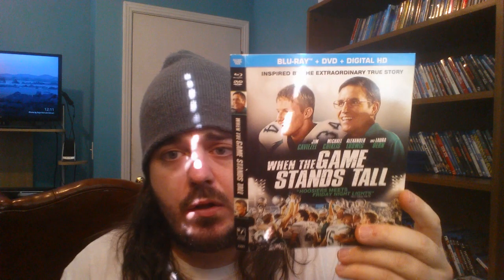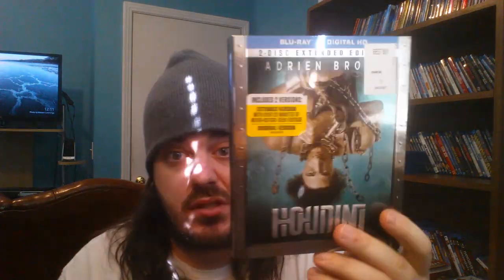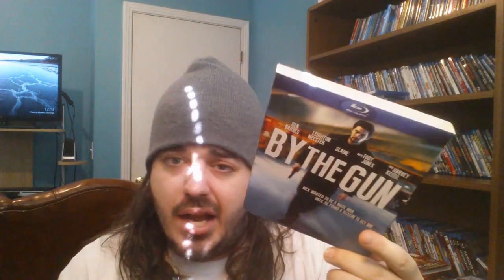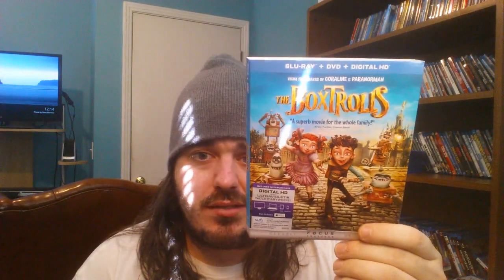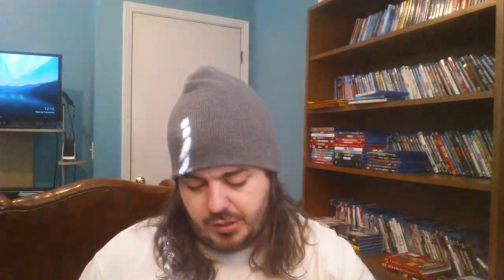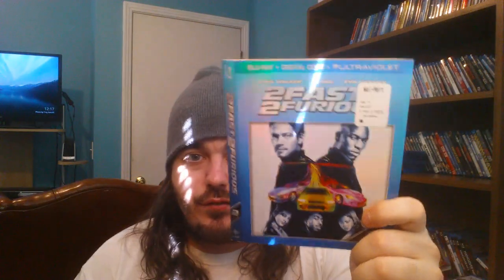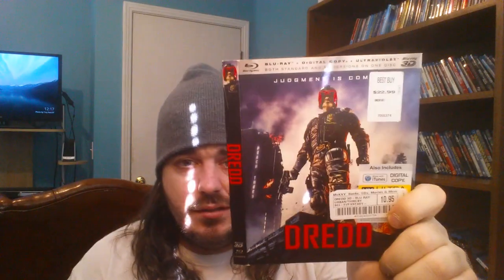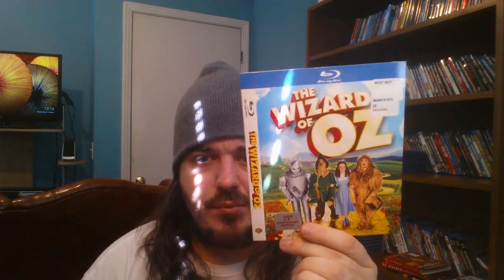SLIPCOVERS FOR SALE OR TRADE!